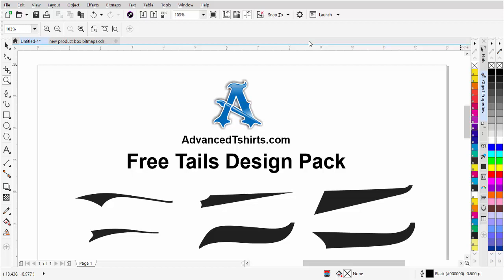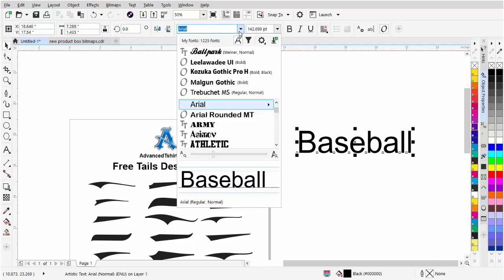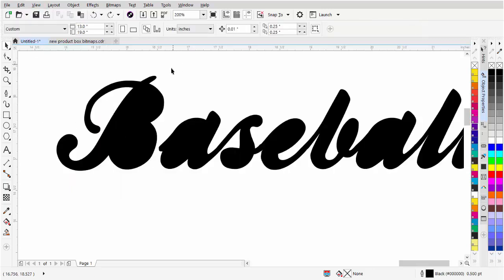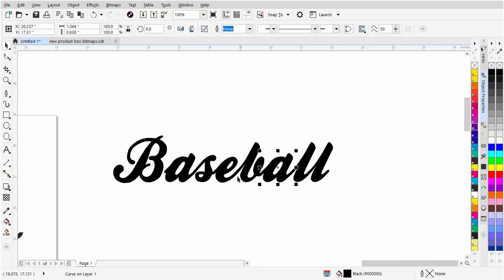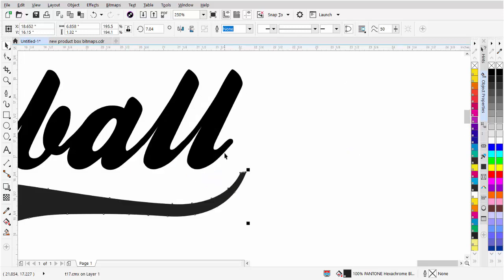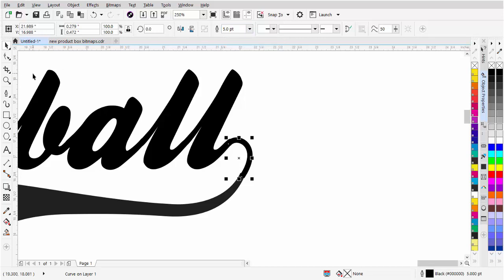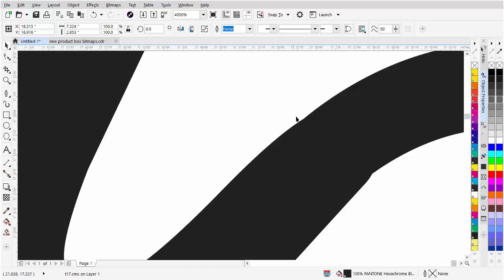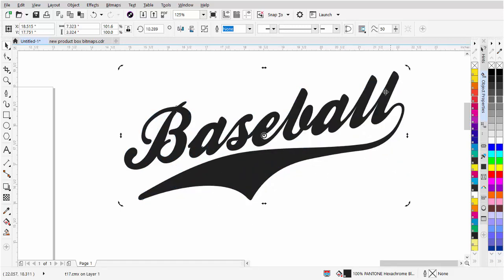Free Sport Tail Pack and Sport Tail Tutorial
This video will show you how to work with our free sports tail pack from our website link to download is below.